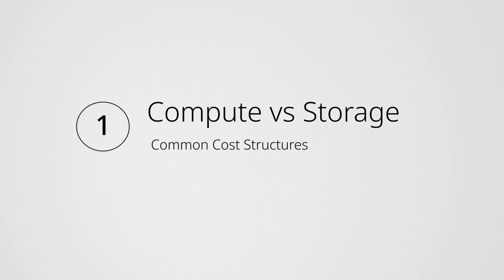Common Pricing Models of Data Tools (& what costs most)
Get clarity on modern engineering so you can build better projects & avoid common mistakes

The further along you get in your data journey, the more costs become a factor.

Not JUST for your company...

But also for your own ability to contribute effectively as an individual engineer.

Because a big part of engineering is being efficient - both technically and financially.

So in this week's video we're going to cover some of the most common pricing structures found in the modern data landscape.

By the end, you'll be more aware of the implications of these costs and can be more prepared to lead your team or contribute at a higher level.

Timestamps:
00:00 Intro
00:23  Compute vs Storage
01:54 Compute Costs
02:23 Time vs Volume
04:08 One Time vs Pay-As-You-Go
07:23 Total Cost of Ownership

Title & Tags:
Common Cost Structures for Data Engineering Tools